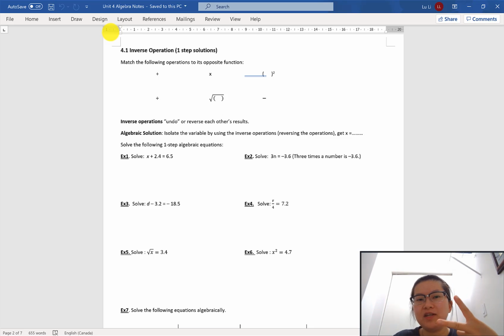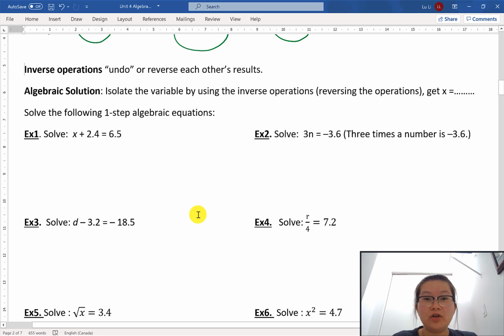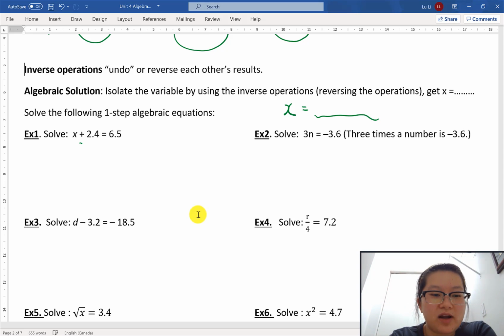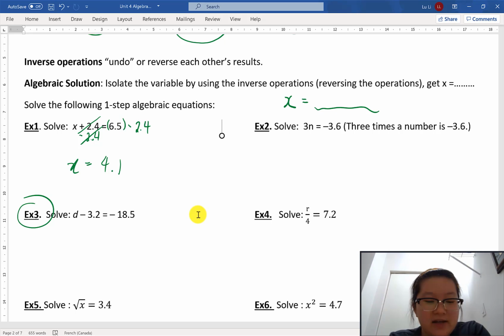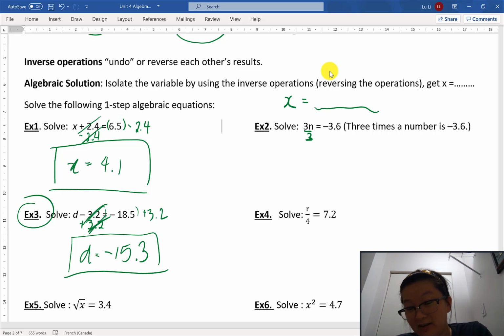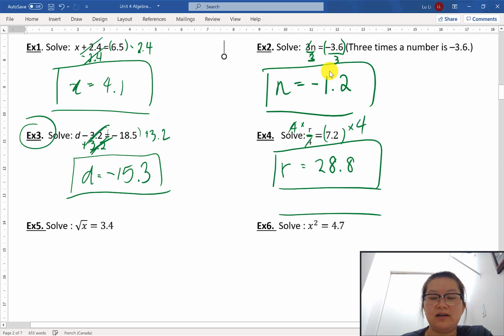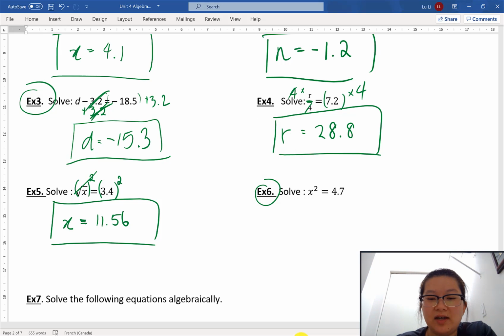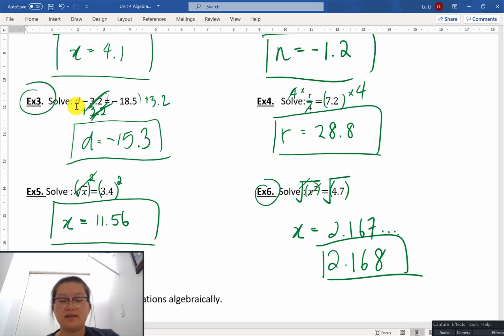4.1 Inverse operations part 1_intro into algebra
This video covers:
- inverse operations for adding, multiplication, and squaring a number
- 1-step solving equation examples